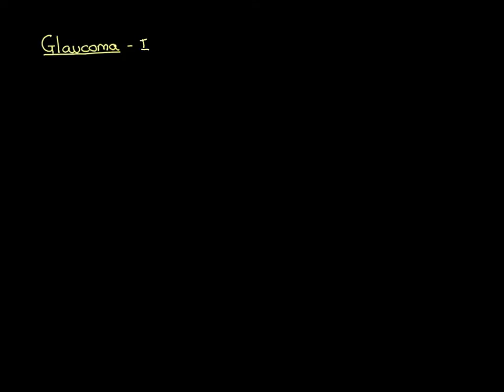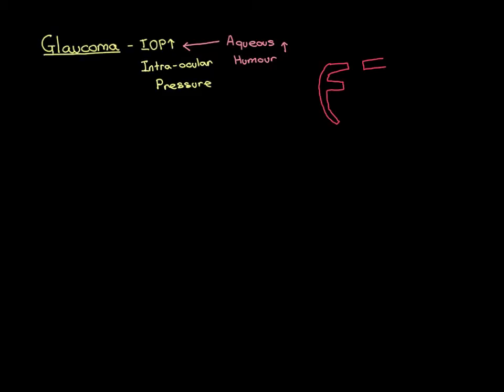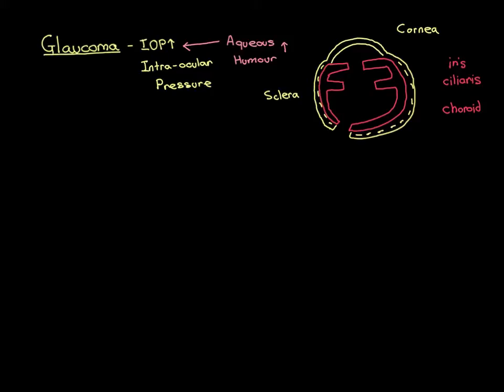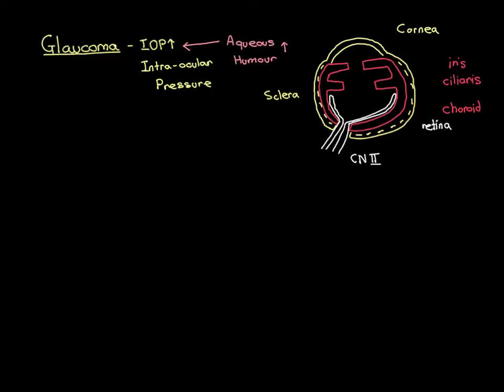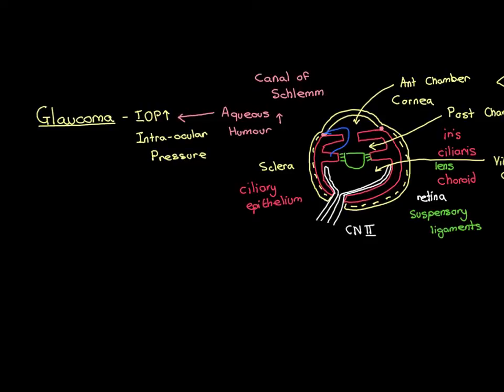Headaches Part 36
This is a long (36 part) video on the different causes of headaches.

In it I discuss the relevant anatomy and pathophysiology of many different causes of headache. For each type I also describe the classic symptoms an individual gets and highlight how you can through clinical history aim to distinguish between the different types.

Most of the video is actually devoted to the primary headaches, as the pathophysiology of these is more complex to understand.

Below is a content guide to the parts:

Part 1. This part is an introduction and goes over the difference between primary and secondary headaches.

Part 2-11. These ten parts are on tension (also called stress) headaches. We start by discussing symptoms, then go over the relevant anatomy and then discuss pathogenesis and treatment.

Part 12-22. These eleven parts are on migraine headaches. We again begin by discussing symptoms and then discuss the theory of the pathogenesis. Again we discuss relevant neuroanatomy to understand the pathogenesis. We finish with a discussion of the treatment of migraine. We discuss the triptan drugs as abortant therapy and also discuss the pharmacology of some of the drugs used as prophylaxis. Drugs discussed include propranolol, topiramate and sodium valproate.

Part 23-27. These five parts discuss the final major primary headache disorder which is cluster headache. Again we begin with a description of symptoms, so that you have a clinical picture of what this condition is like and then we move onto discuss pathogenesis and treatment.

Part 28-31. We move now onto secondary headaches. These four parts discuss intracranial hypertension as a cause of headache. We discuss the red flags for intracranial hypertension that help to distinguish it from other causes of headache. We then go over the different causes for raised intracranial pressure, including hydrocephalus, encephalitis, brain tumours, intracranial bleeds and idiopathic intracranial hypertension.

Part 32. In this part we briefly discuss low pressure headache and then the rest of the video is devoted to discussing meningitis as a cause of headache. We go over the classic symptoms of meningitis and then talk about the different pathogenic causes.

Part 33. In this part we discuss sinusitis as a cause of secondary headache. Anatomy of the paranasal sinuses is discussed, followed by the pathogenesis of sinusitis.

Part 34. This part is devoted to a discussion of the symptoms pathogenesis and treatment of trigeminal neuralgia, which is a rare neuropathy of the trigeminal nerve that results classically in facial pain. However the pain can be high up on the face, so it is often grouped with secondary headaches and we do therefore devote a part of this video to it.

Part 35. In this part we discuss giant cell arteritis, which is a rare form of vasculitis which affects large arteries and can hit the temporal arteries and this classically presents with a temporal headache.

Part 36. This final part is on glaucoma. We discuss the difference between acute and chronic glaucoma and see how acute glaucoma can present as an acute unilateral frontal headache.